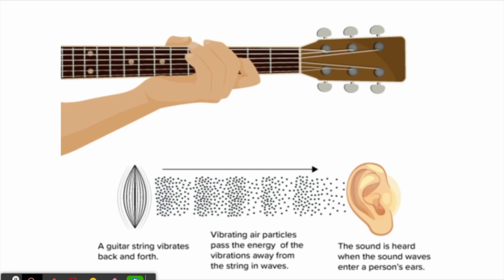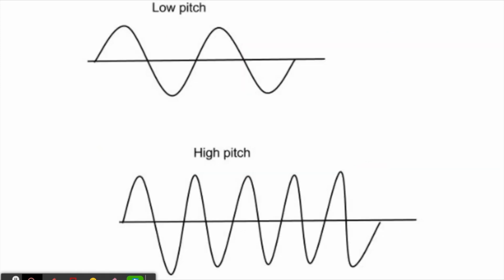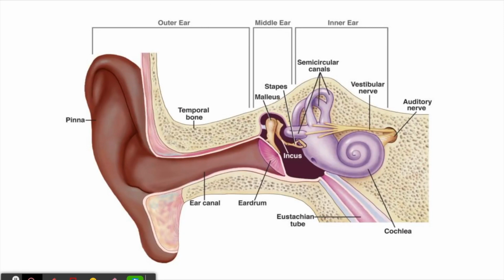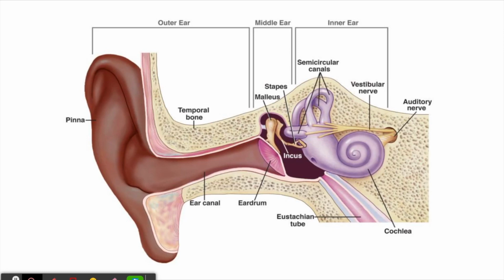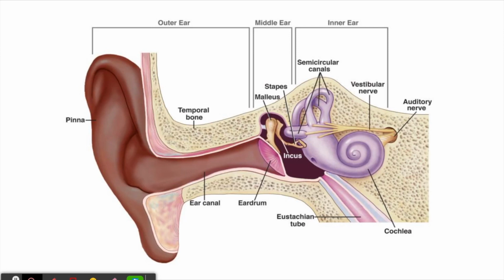My Favorite Thing S&P Presentation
Psychology presentation on the guitar and how it relates to hearing.